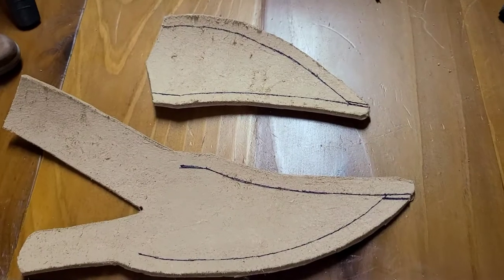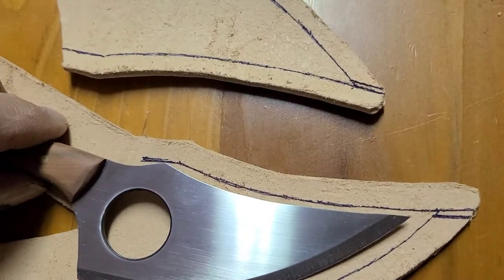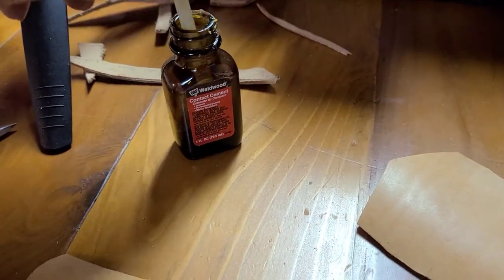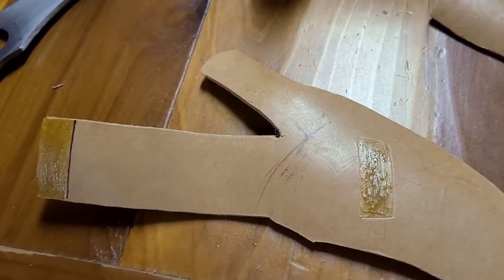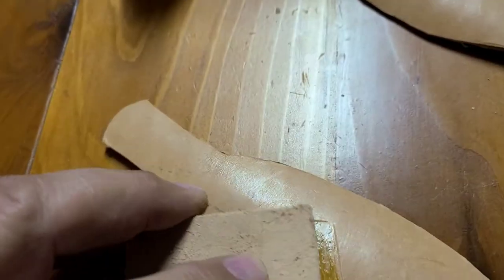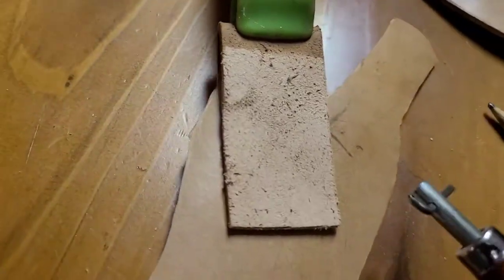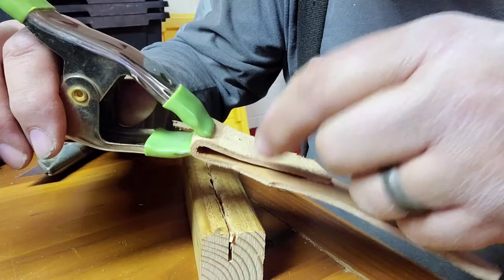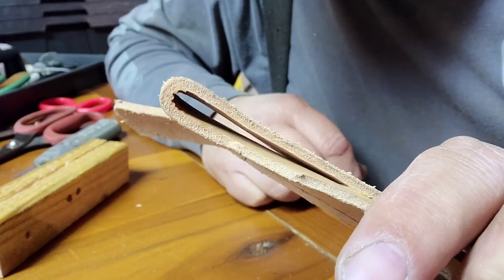DIY Knife Sheath. Step by Step Tutorial.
Make your own leather sheath for any knife with simple tools.